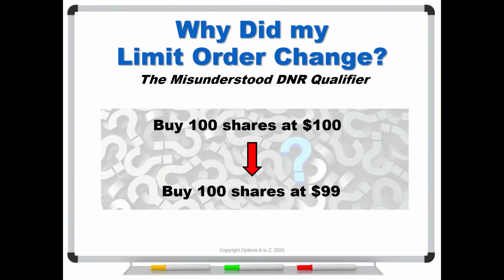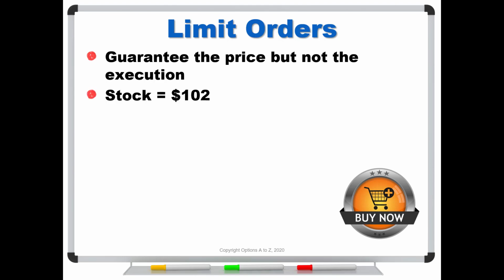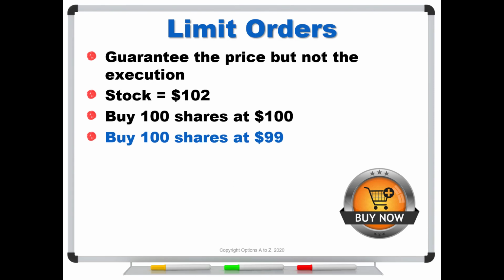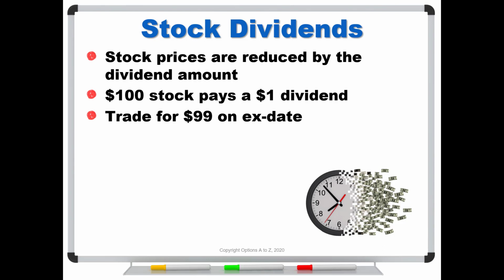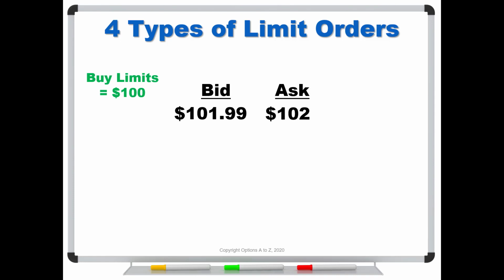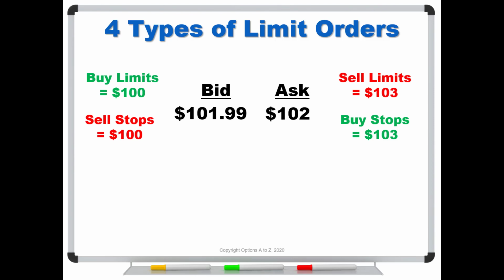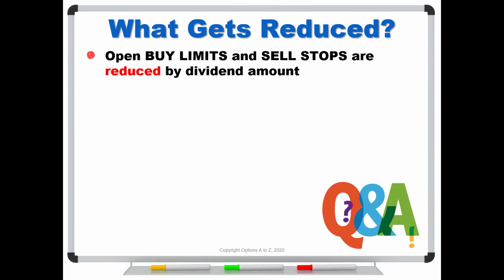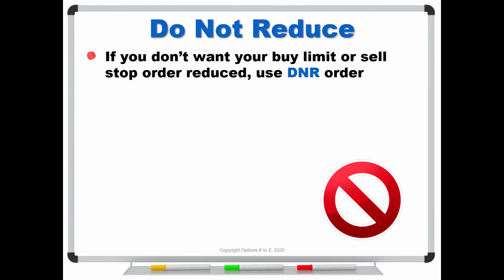Why Did my Limit Order Change?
Traders using "buy limits" and "sell stops" may find their limit prices seem to mysteriously get changed. It's because of the mechanics of dividends, but you can prevent this if you use a DNR order. What's a DNR?